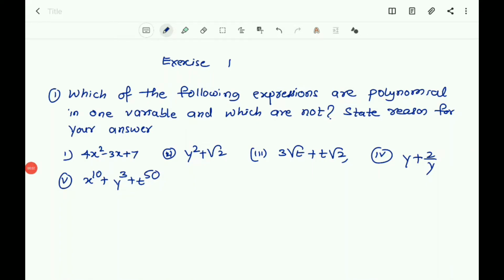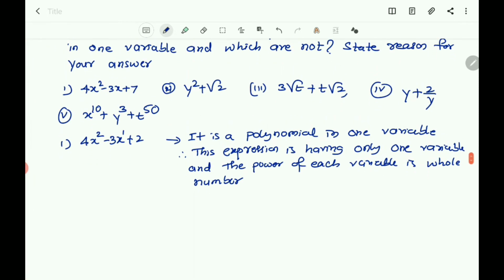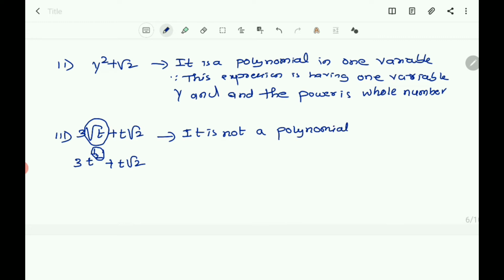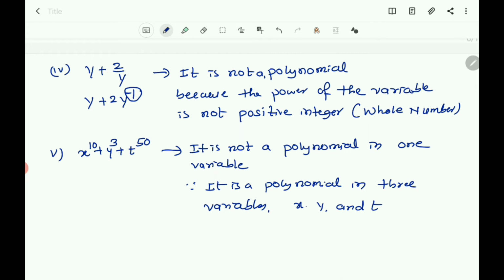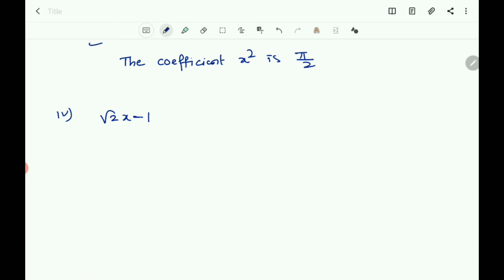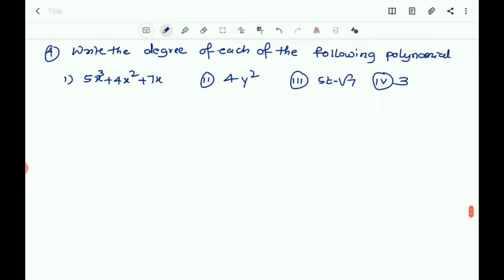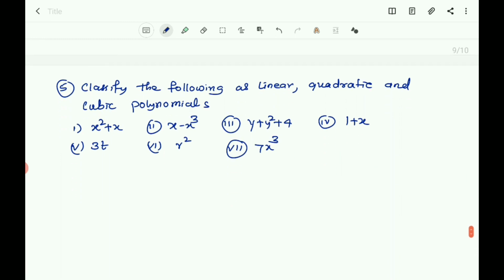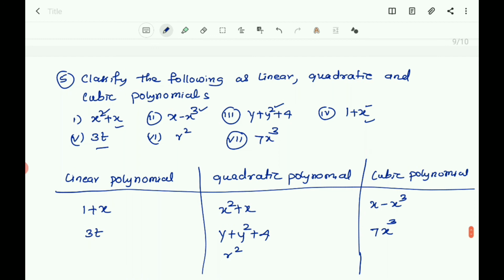Class 9 - POLYNOMIALS ( Part - 2 )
Exercise 1 (Problems based on Degree,  Types of Polynomials)